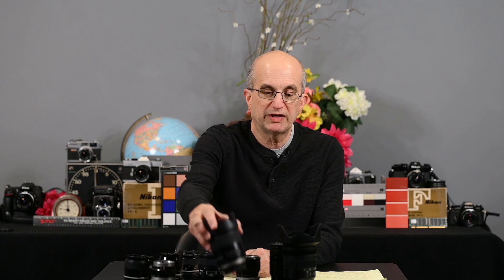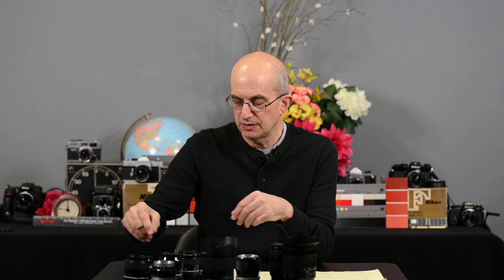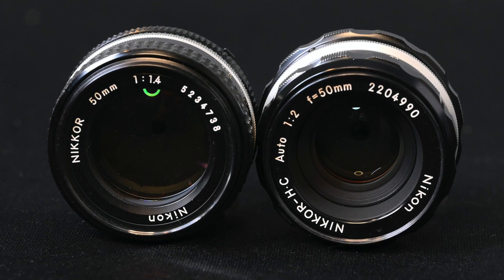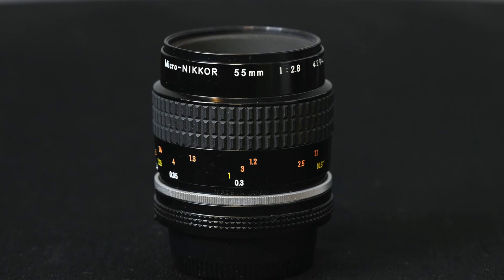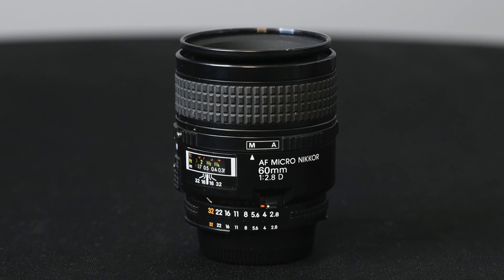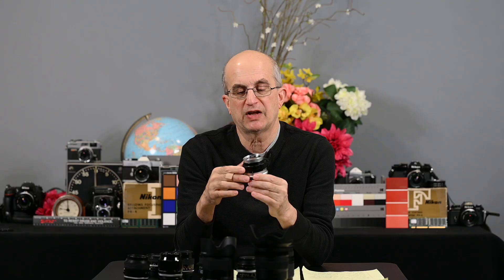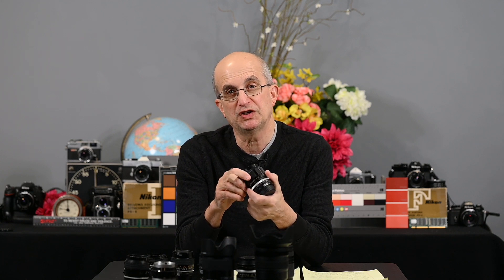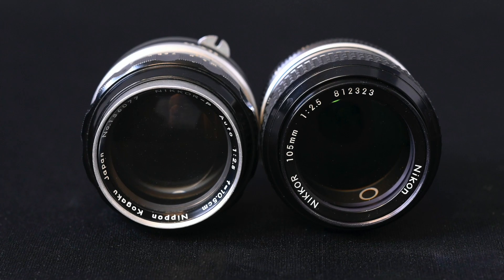How do vintage manual focus lenses perform on a 45 megapixel digital camera?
I test several vintage manual focus Nikkor lenses as well as a few newer AF lenses on a 45 megapixel  Nikon Z7 and compare image quality with the same lenses on a 24 megapixel Z6.